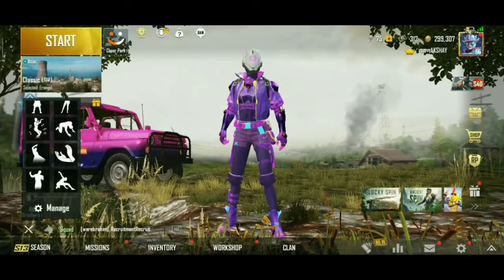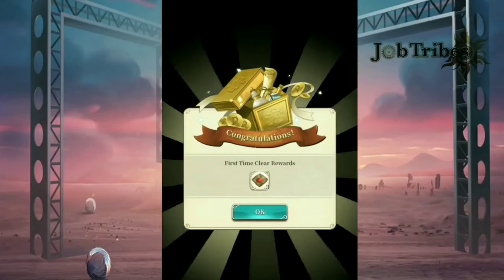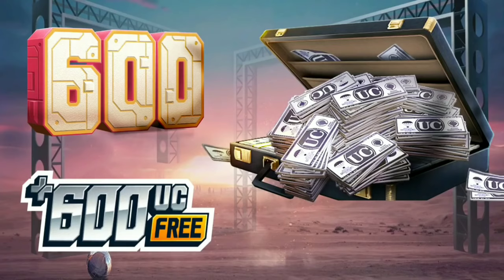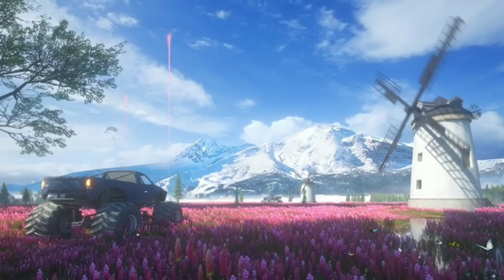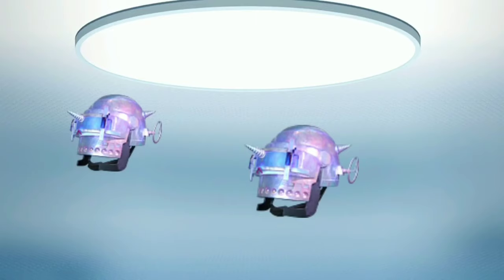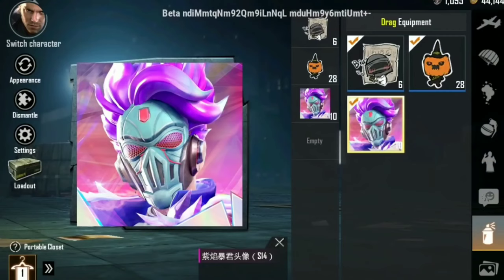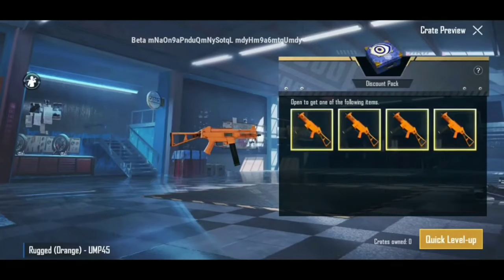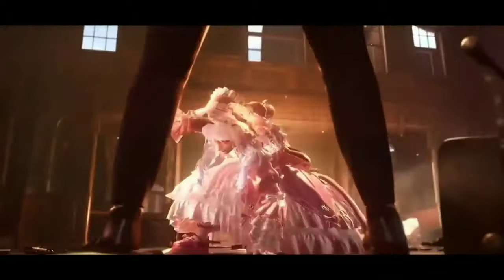SEASON 14 LEAKS : RP 100 OUTFITS, NEW GUNCRAFT SKINS & 0.19.0 UPDATE RELEASE DATE PUBG MOBILE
Pubg Mobile Season 14 Tier Rewards:-

PUBG Name:- IAMNOOR
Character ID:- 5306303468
PUBG Clan Name:- IAM SQUAD